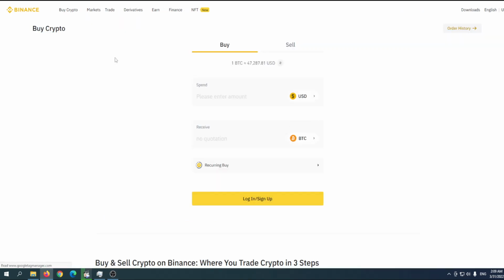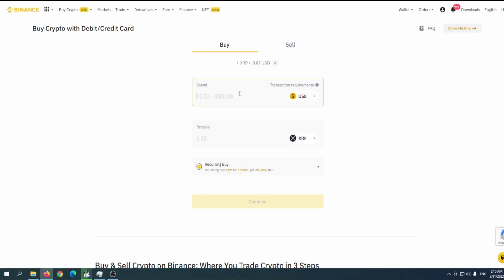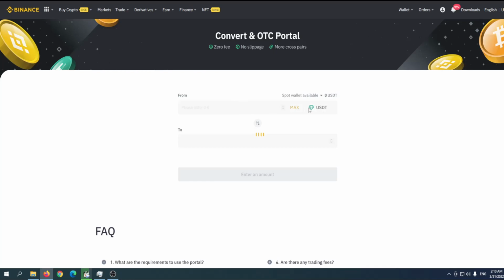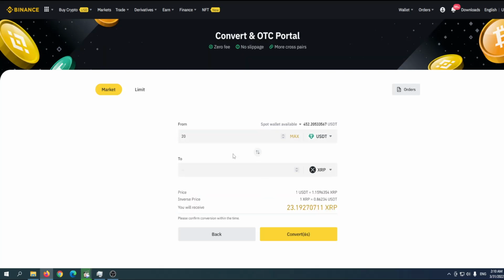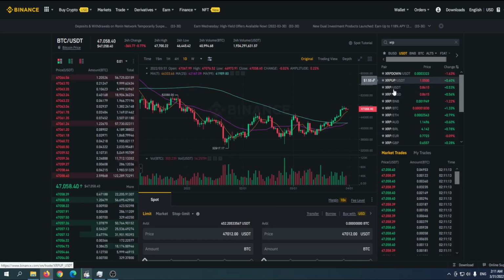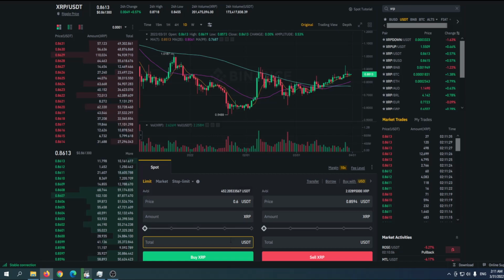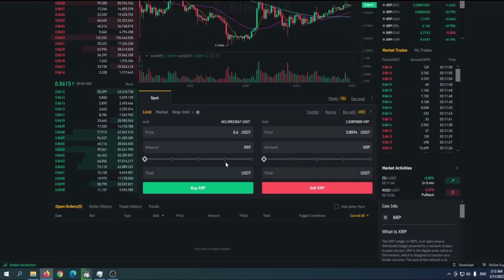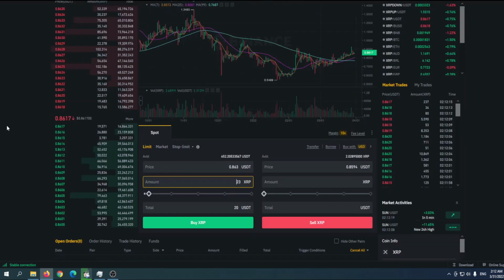How To Buy XRP (RIPPLE) EASIEST WAY 2022! (Binance Exchange Tutorial)